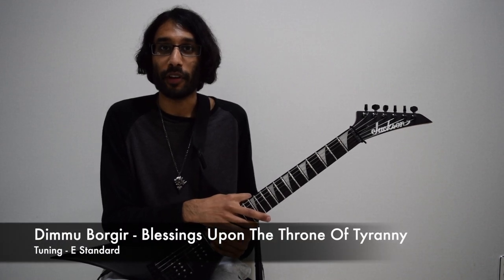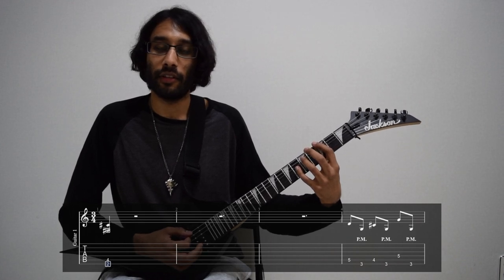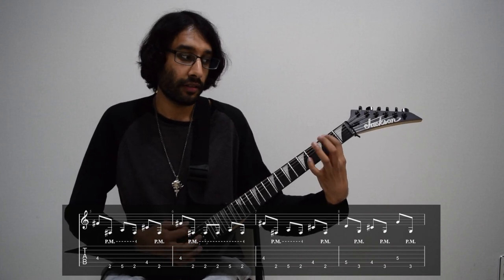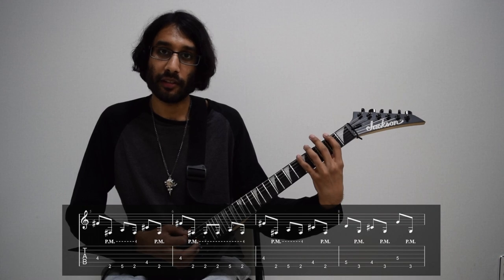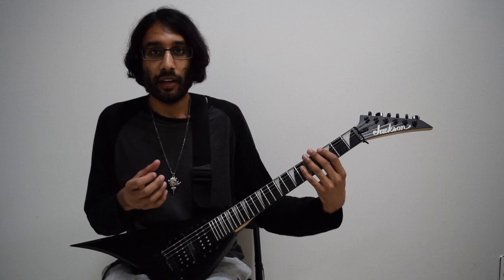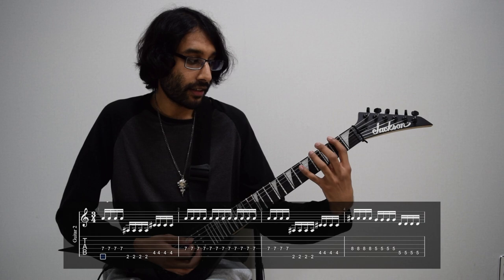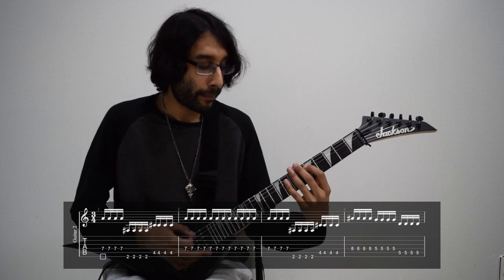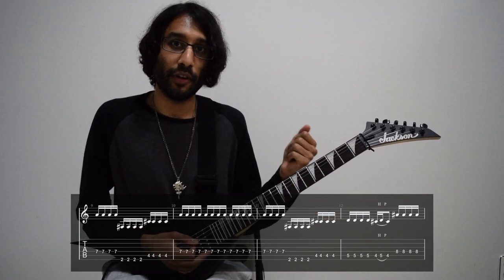Dimmu Borgir - Blessings Upon The Throne Of Tyranny *WITH TABS* | Guitar Riff Lesson